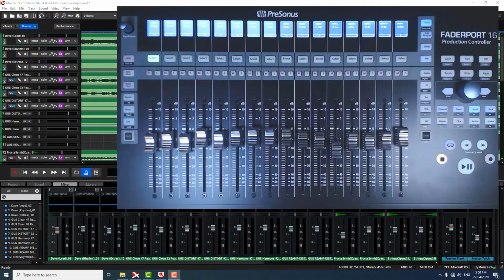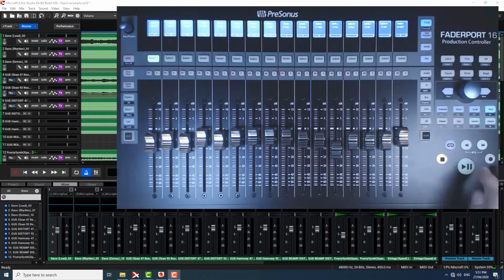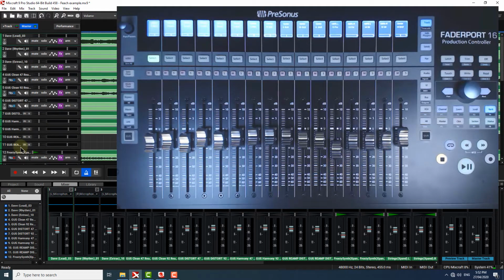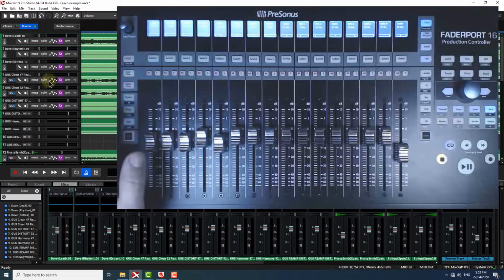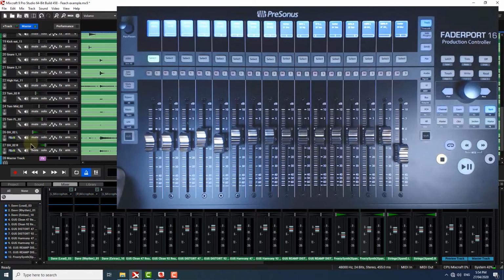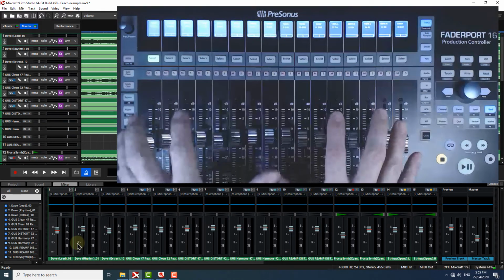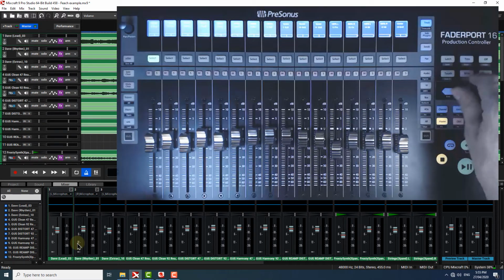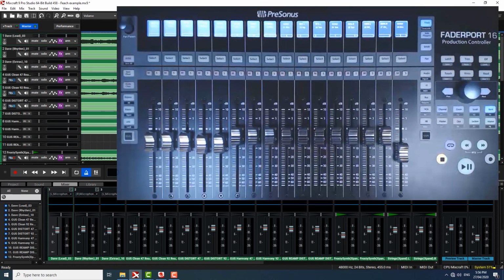MixCraft & FaderPort Pt 7, Bank and Master Buttons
The PreSonus FaderPort 8 and FaderPort 16 are great options for control of Studio One especially, and they can service other Digital Audio Workstation (DAW) software to varying degrees of functionality, including MixCraft.

There are a number of limitations when using a FaderPort with MixCraft that you should be aware of before you start button-mashing and wondering why certain things don't work as expected.

This 8-part short video tutorial series will step you through what works, so you can ignore everything that doesn't!

and would like to help us fund more educational content like this, please consider becoming an EDnet ‘Hub Member’ via the link above.

PH (Australia): 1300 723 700
PH (New Zealand): 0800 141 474